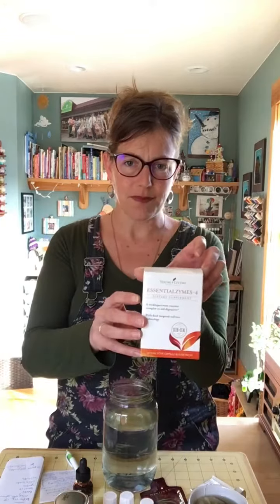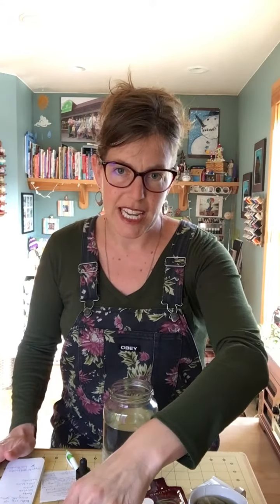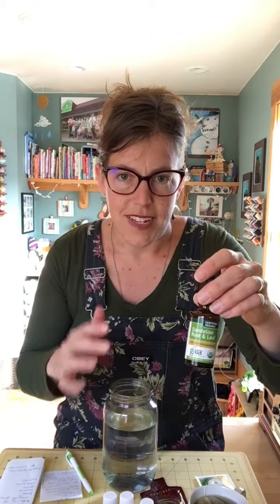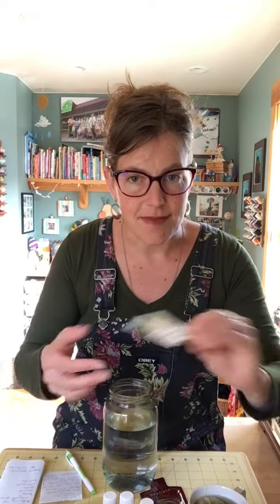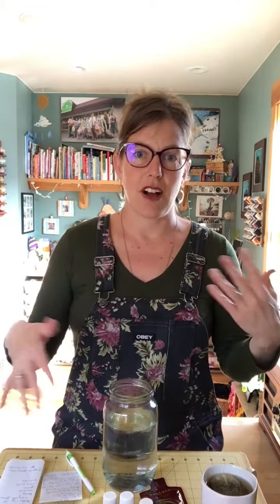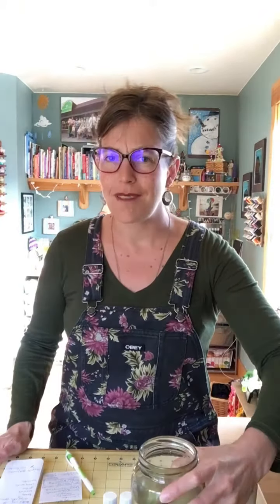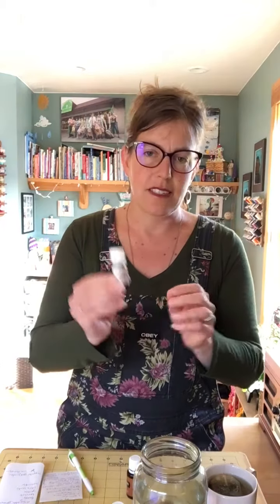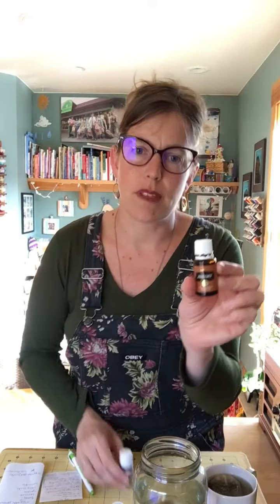Cleanse It!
Sometimes your liver needs some lovin’. If you’re finding you are wanting an extra “bump” to your cleanse/detox, here are some things we love in our family. Diet, breath, water and exercise are always at the tippy top of the list.